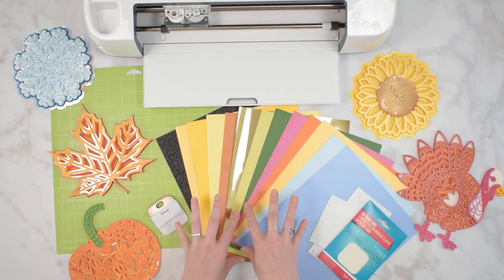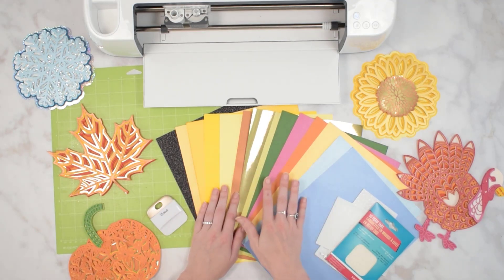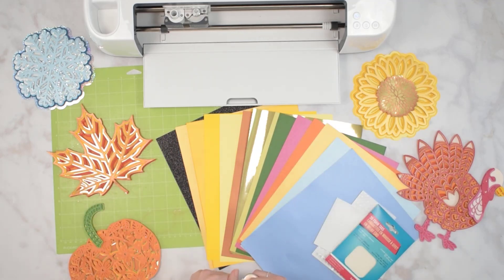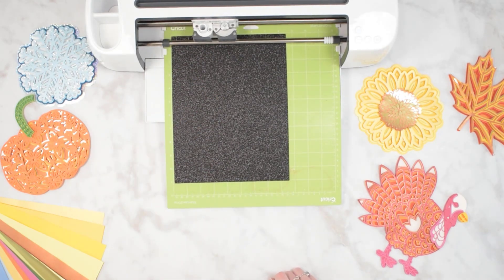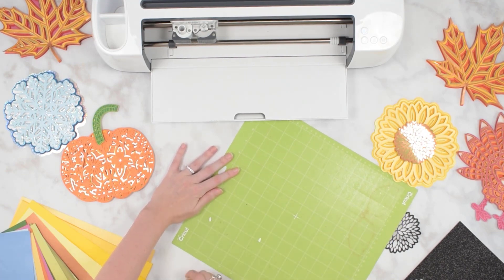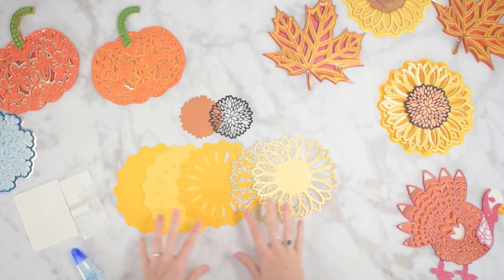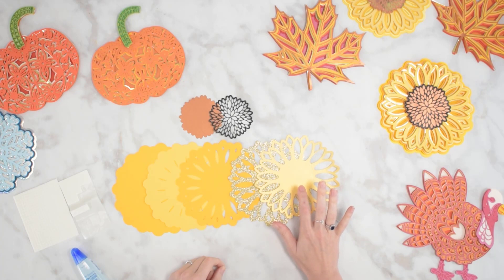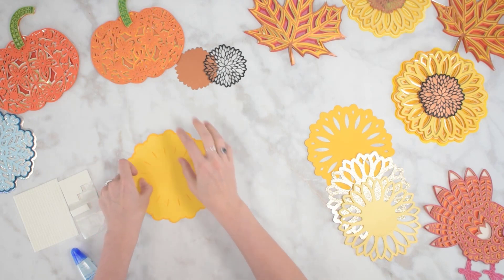Layered Mandala Paper Craft - Layered Sunflower Mandala SVG Files and Tutorial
Make easy and beautiful layered paper mandalas. Sunflower, pumpkin, fall leaf and turkey design. Be sure to click on "SHOW MORE" below for all the info!
Download the mandala svg files for free for a limited time
SUPPLIES:
Foam tabs

Metallic cardstock
Glitter cardstock
65 pound cardstock